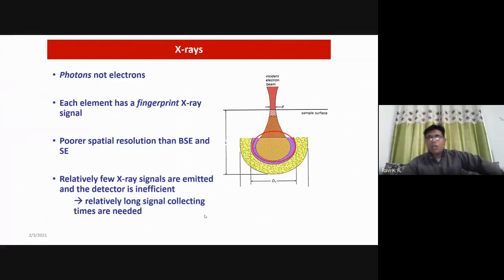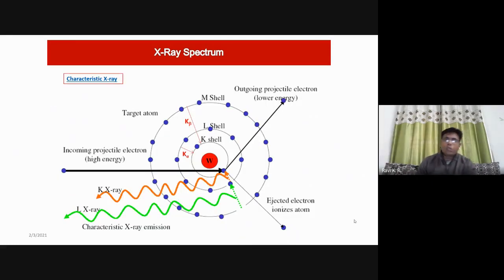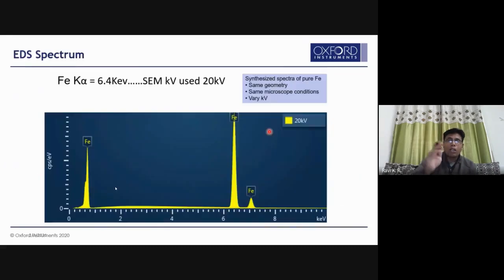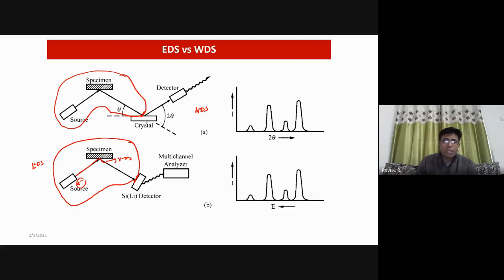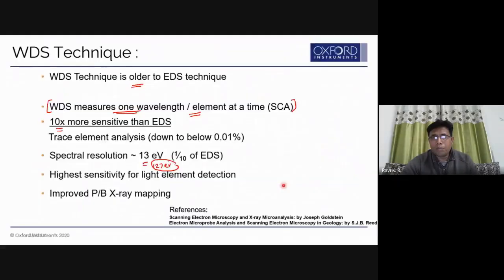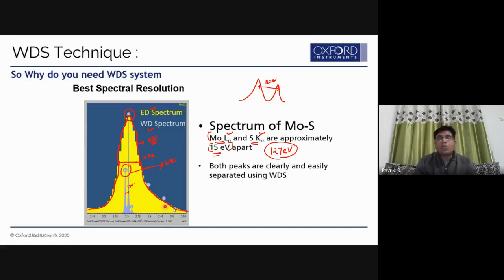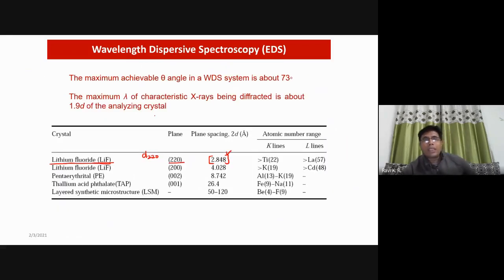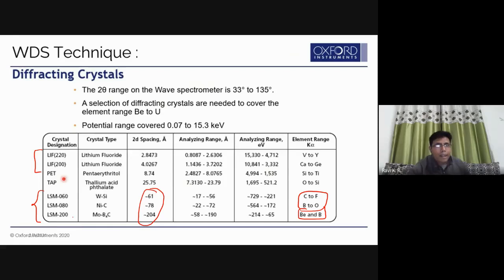Elemental Analysis in Scanning Electron Microscope - Part 1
This video describes the basics of elemental analysis in scanning electron microscope, the reliability of EDS and WDS analysis for for elemental quantification, and a detailed explanation of WDS analysis.